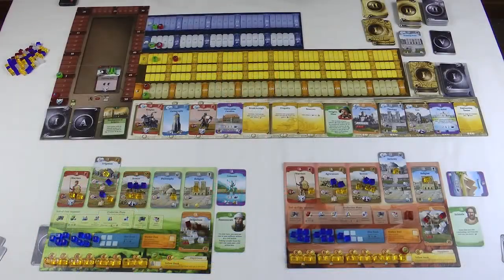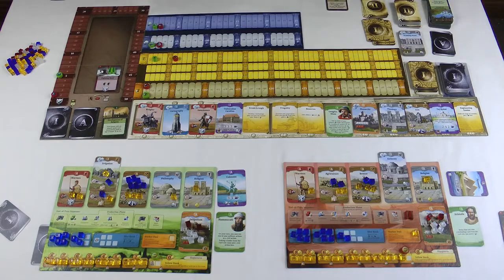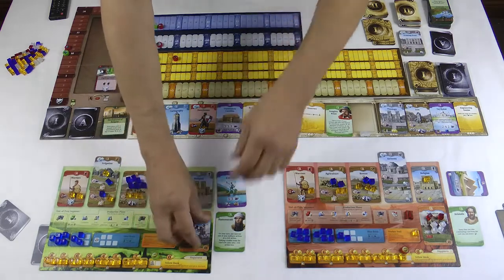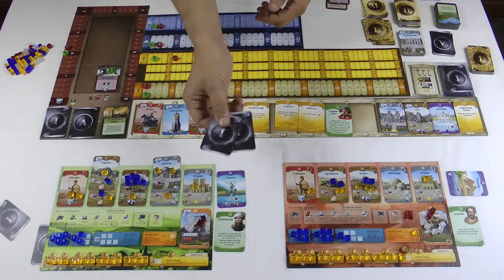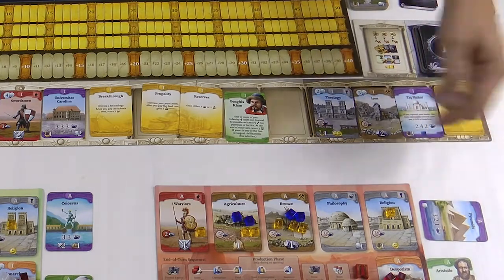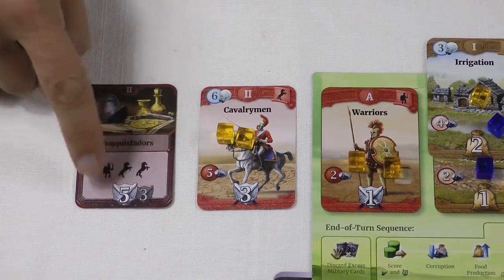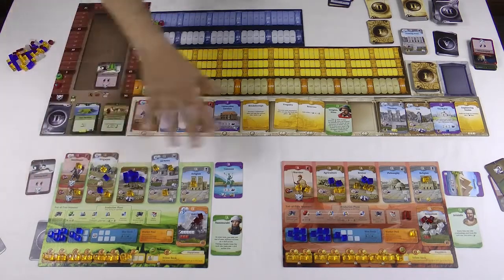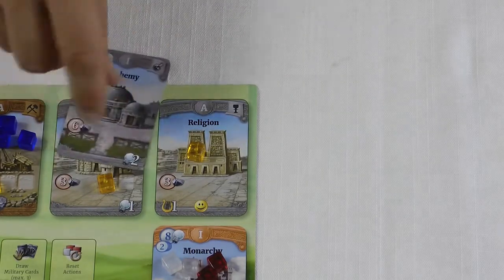Through the Ages: A New Story of Civilization – How to Play – Part 2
The second part of the How to Play Through the Ages.